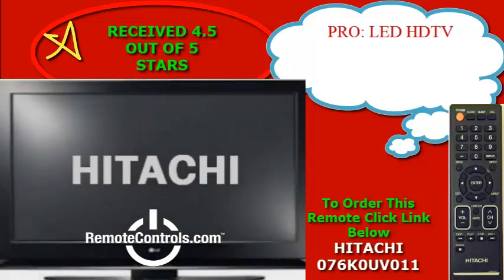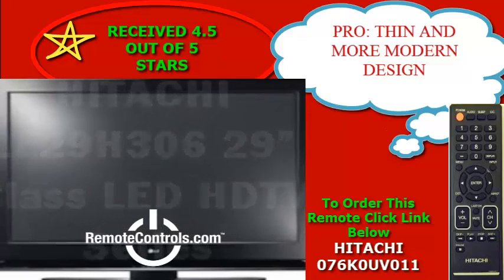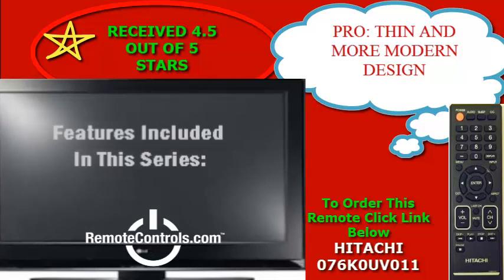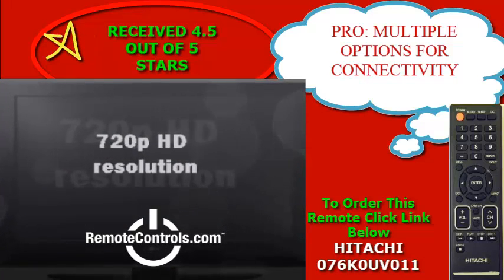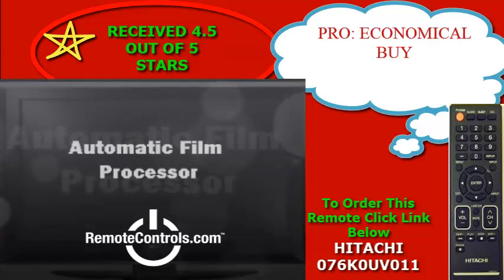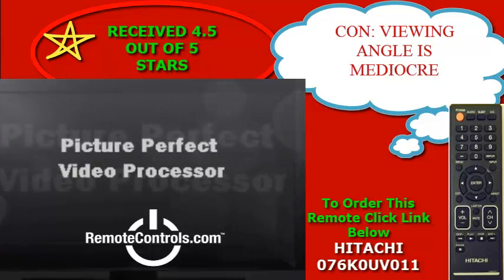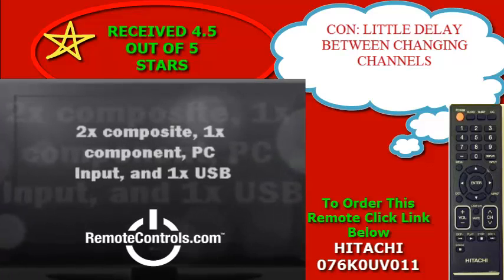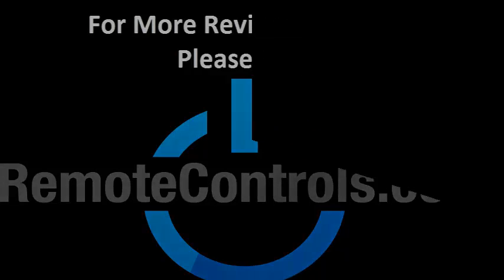Review Hitachi HDTV LED - LE29H306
LE29H306  H306 SERIES LED HDTV H SERIES